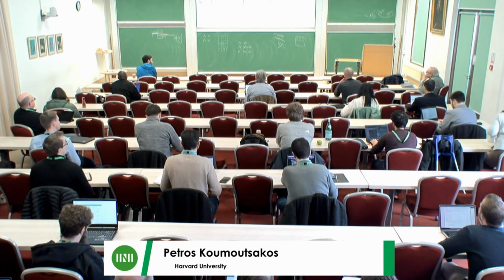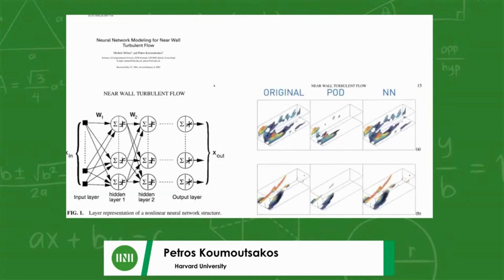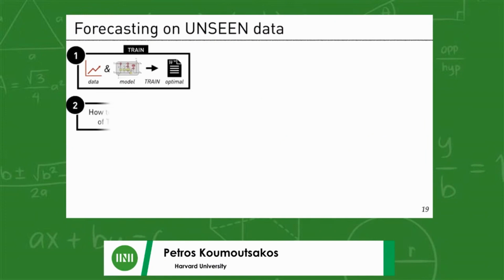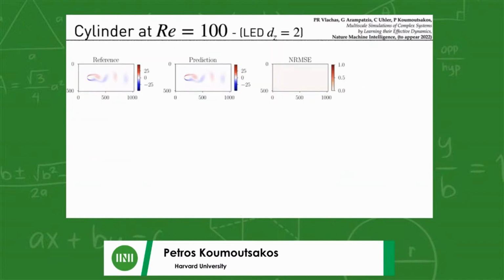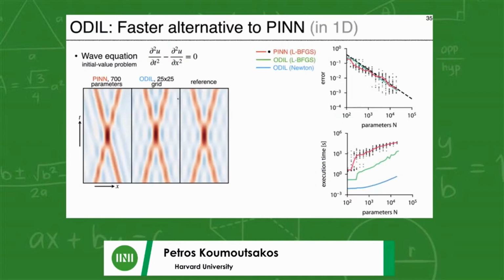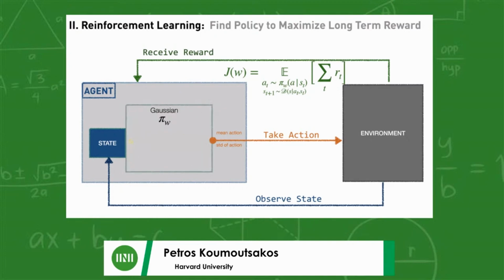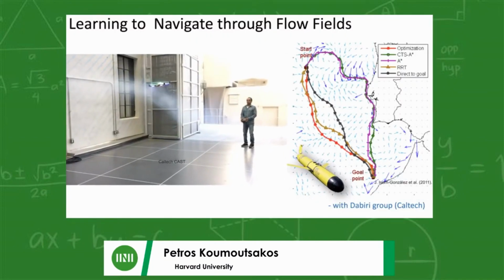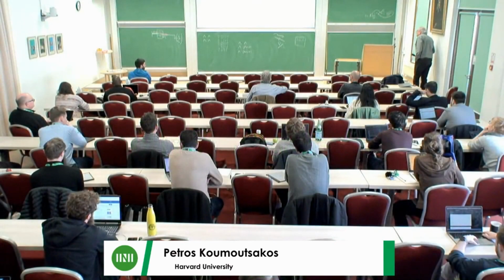Prof. Petros Koumoutsakos | AI/Scientific Computing: Alloys for Complex system modeling and control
Speaker(s): Professor Petros Koumoutsakos (Harvard University)

Date: 25 April 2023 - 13:30 to 14:30
Session Title: AI/Scientific Computing: Alloys for Complex system modeling and control
Event: [DDEW03] Computational Challenges and Emerging Tools

Over the last thirty years, we have experienced more than a billion-fold increase in hardware capabilities and a dizzying pace of acquiring and transmitting massive amounts of data. Scientific Computing and Artificial Intelligence (AI) have been key beneficiaries of these advances. This talk will offer a perspective on forming algorithmic alloys of AI and simulations to predict and control complex systems.
The applications have an emphasis on fluid mechanics. Alloys will include algorithms for learning the Effective Dynamics (LED) of complex systems and a fusion of multi-agent reinforcement learning and scientific computing (SciMARL) for modeling and controlling turbulent flows. The talk will present successes and failures and argue that the proper fusion of domain knowledge and AI expertise is essential for advancing scientific frontiers.